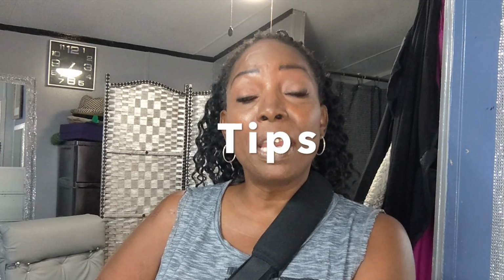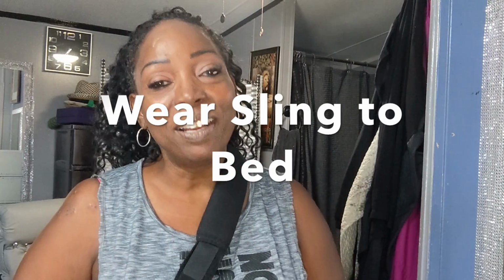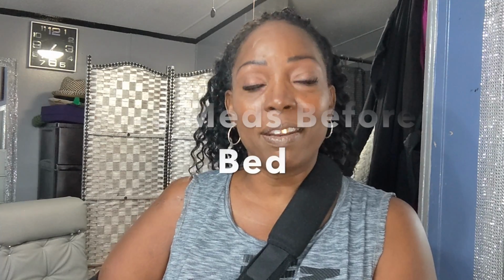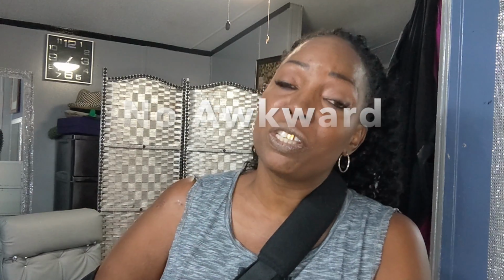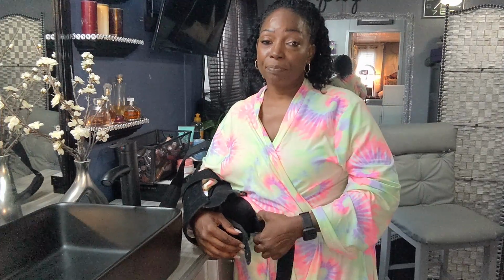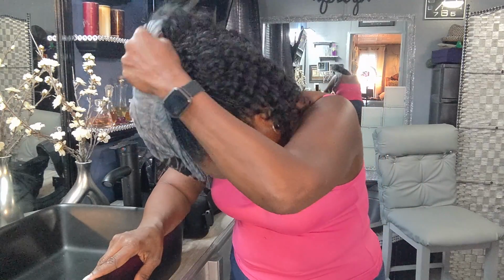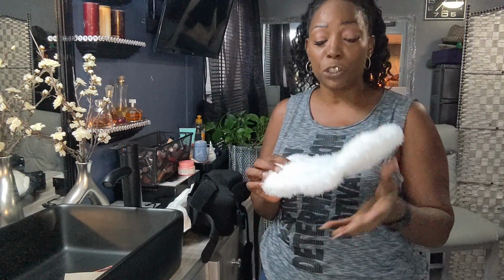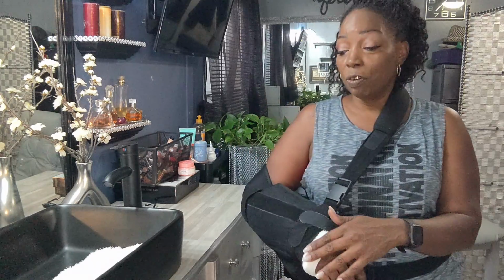Post Surgery Rotator Cuff TIPS/ Demonstrations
Tips on how what to do when before and after surgery. What to buy, How to sleep.How to manage your everyday routine with one arm. Tips to make life  easier for anyone who experienced shoulder surgery.